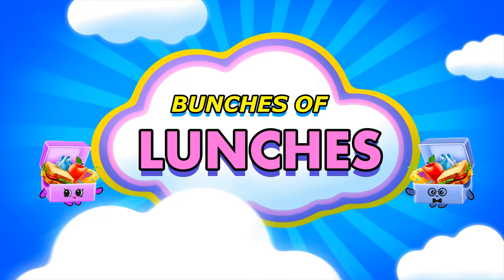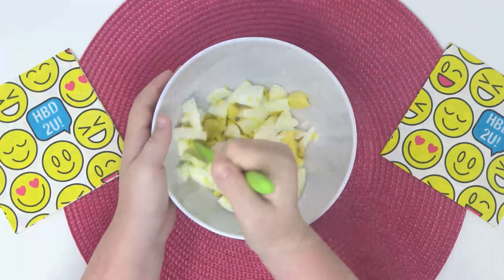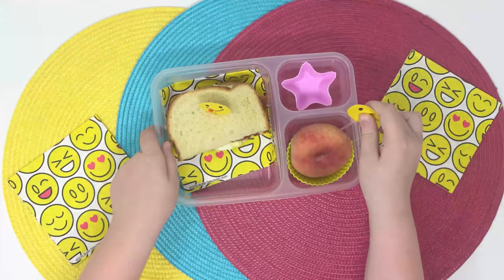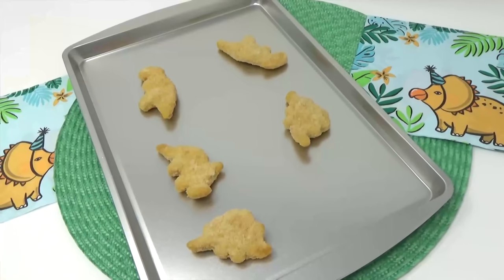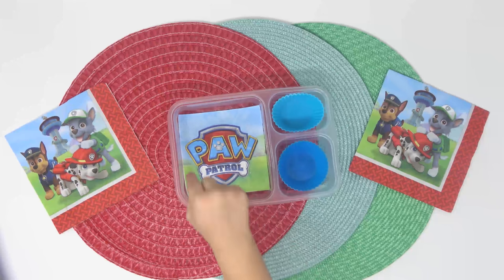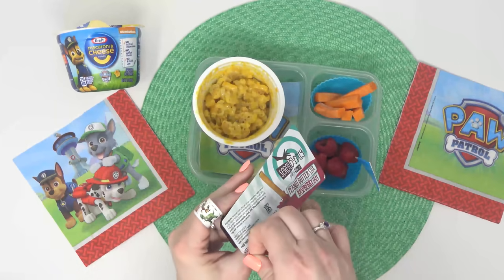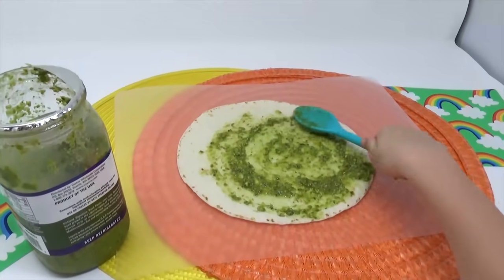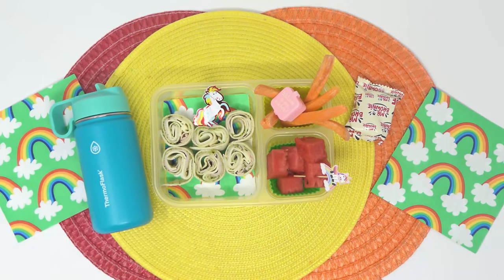THE KIDS TAKE-OVER AGAIN! 🤯 Kids Make Their OWN!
The kids love last week so much they wanted to do it again, but this time everyone in the family made a lunch!  These are all super easy and very delicious and we cant wait to share them with you!